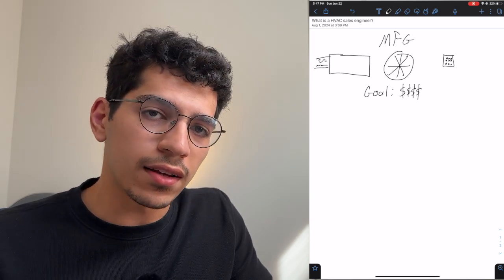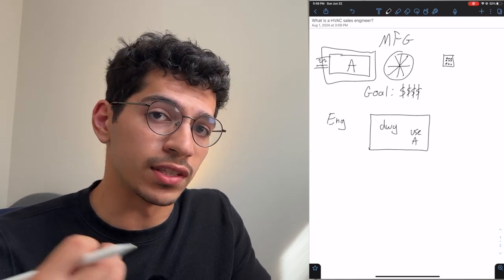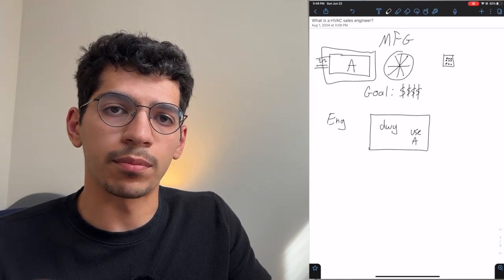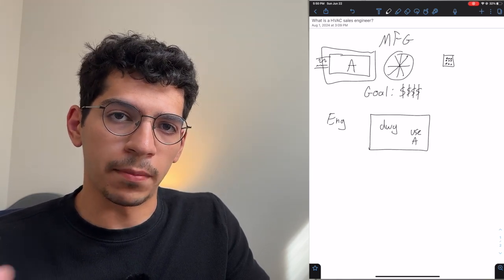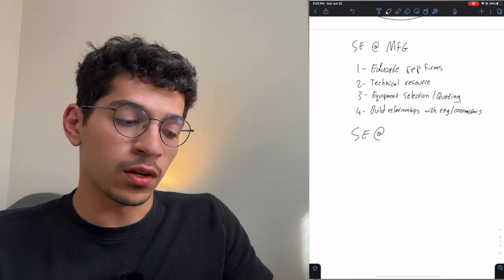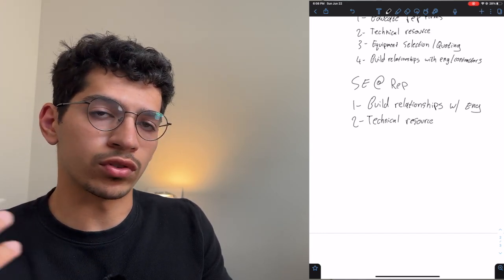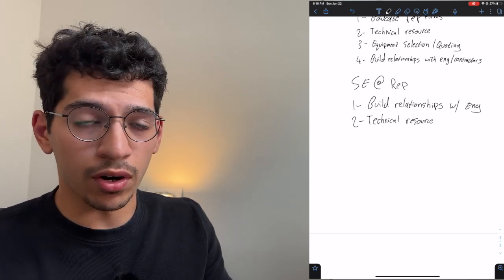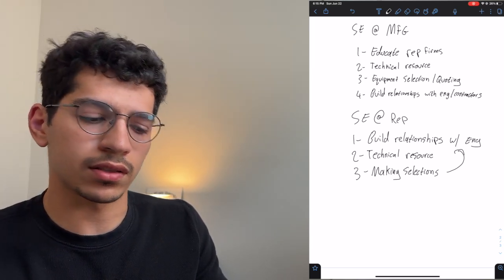What is a HVAC Sales Engineer? (Intro to commercial HVAC sales)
HVAC Sales Career Mapping Call:

In 45 minutes we'll map out exactly where your background fits in HVAC sales, what you can realistically earn, and your first 3 steps to making the switch.